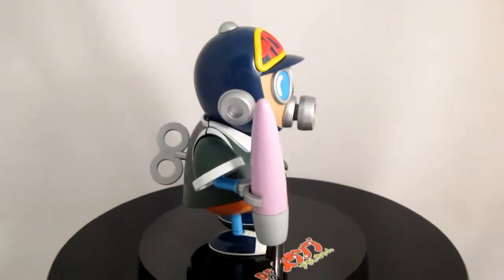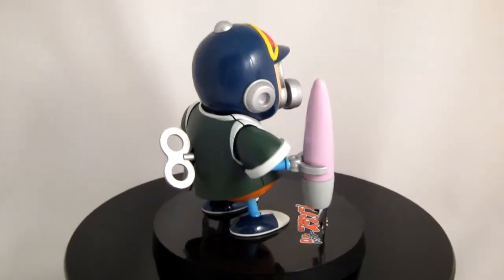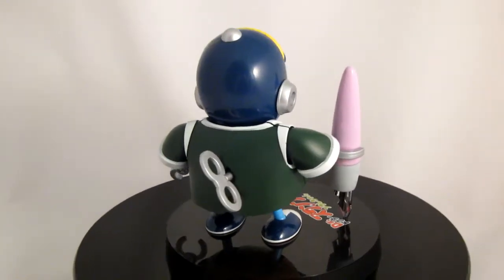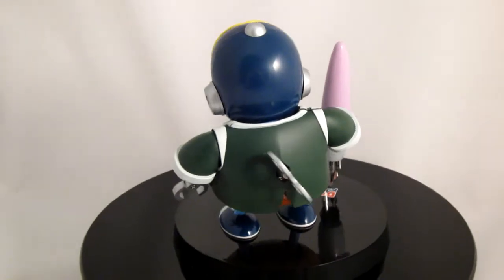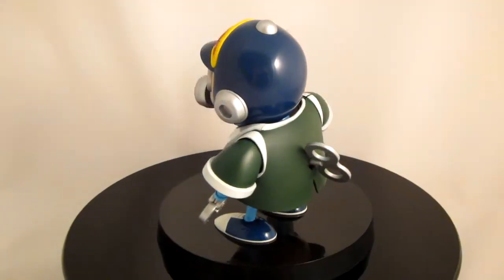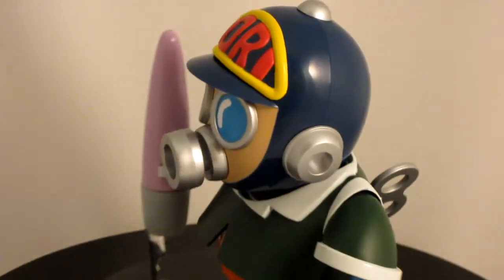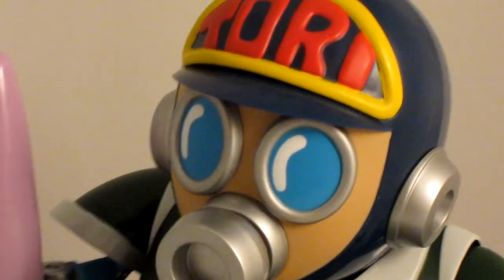EX合金 Akira Toriyama